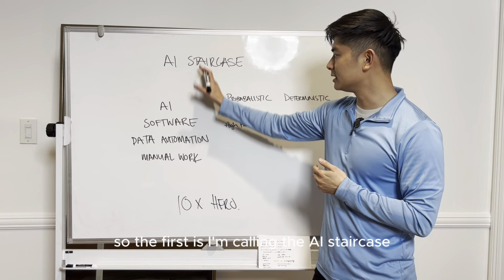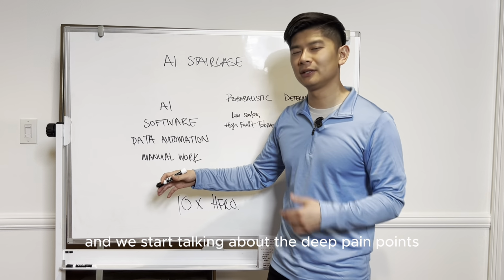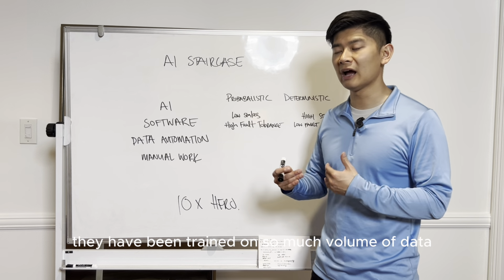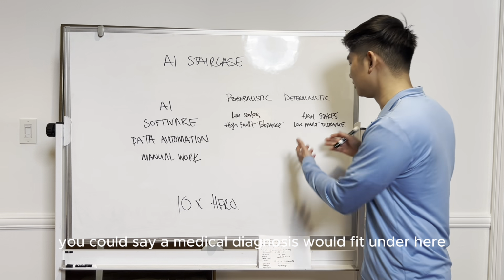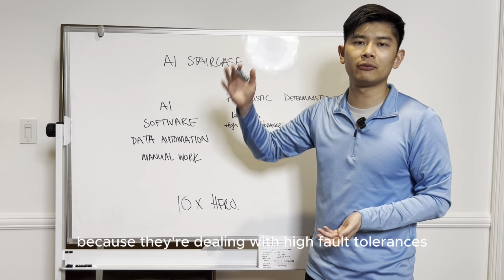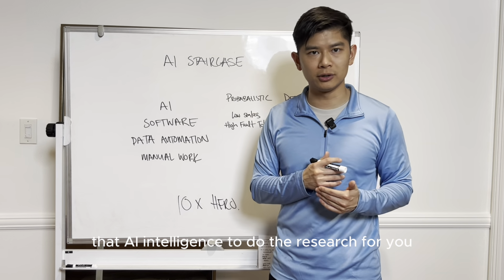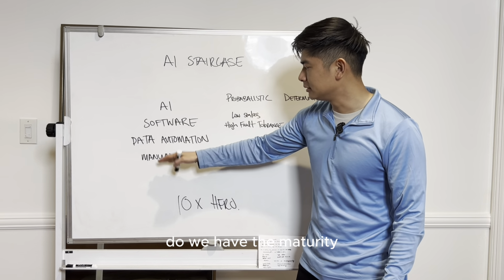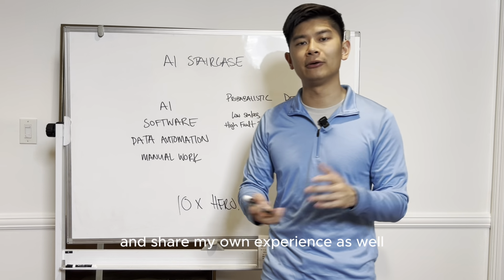To AI or To Not AI... a Mental Framework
We discuss a 3 step filter to decide if a use case is ripe for AI potential!